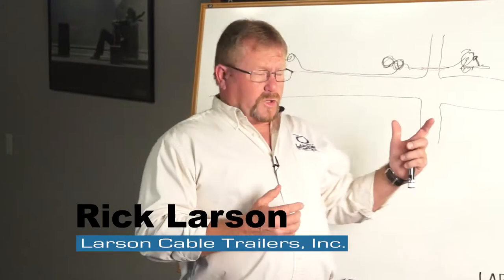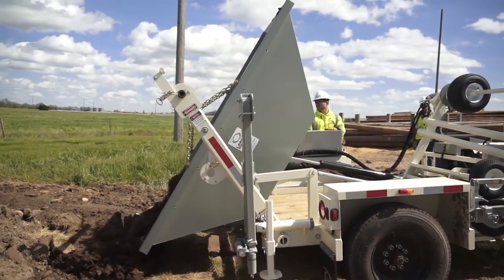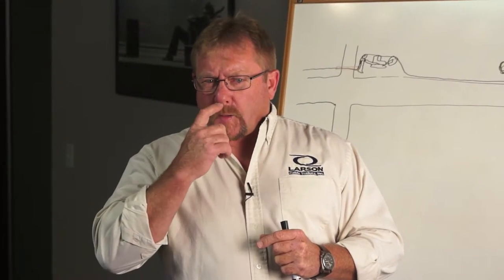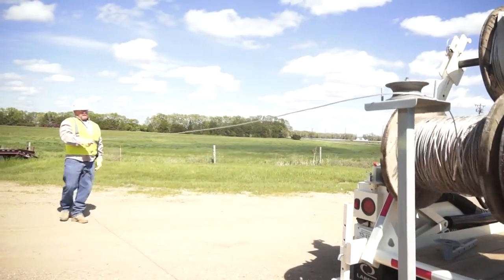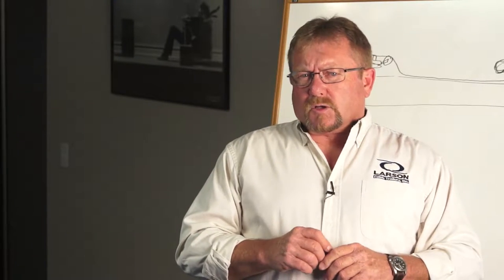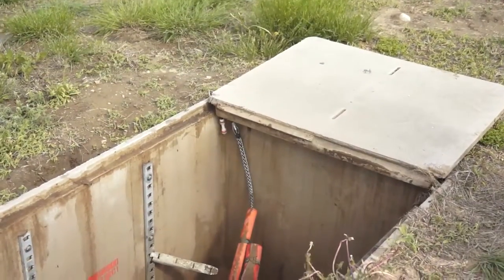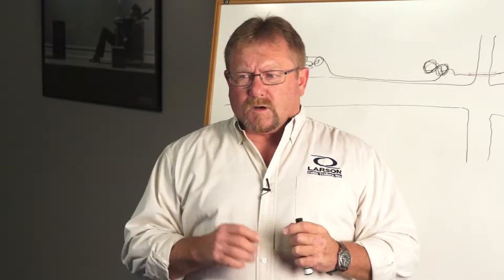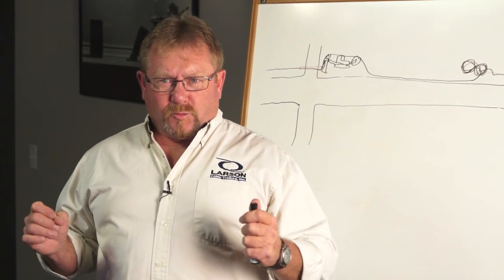Larson Cable Trailers - Uses and Accessories